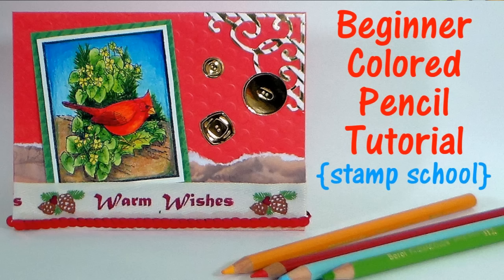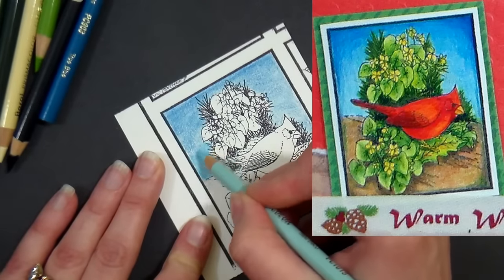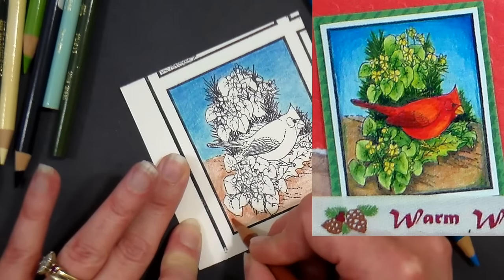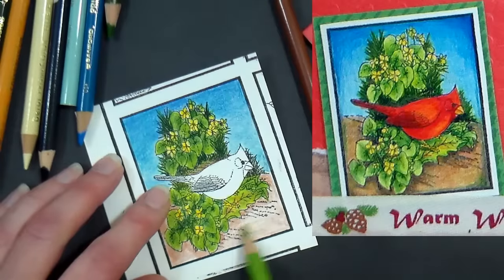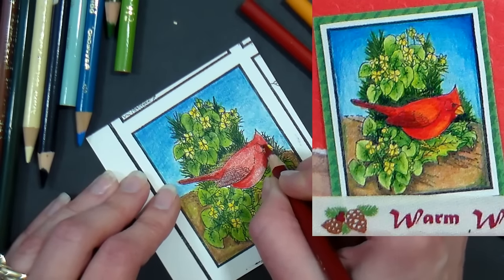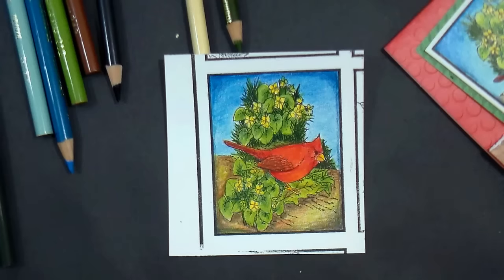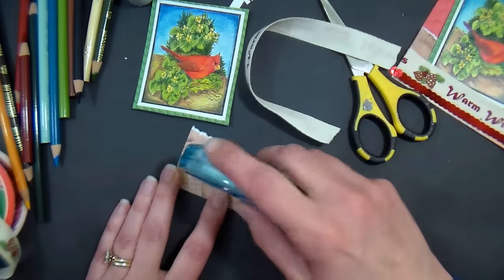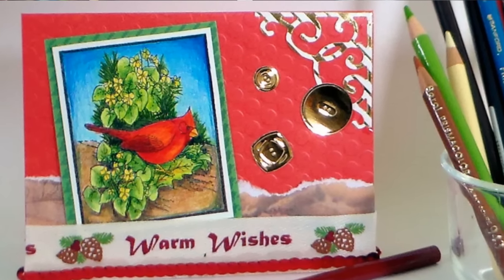Beginner colored pencil tutorial for stampers (Stamp School Real Time Coloring Tutorial)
Supplies:
Stamps (full set of all 50 states birds & flowers plus bonus images)
White cardstock
Ribbon
Die cuts or embellishments of your choice
Colored pencils (Prismacolor colors I used listed below)
pc 1015 deco blue
pc 903 true blue
pc901 indigo blue
pc 917 sunburst yellow
pc 914 cream
pc 943 burnt ocher
pc 946 dark brown
pc 911 olive green
pc 908 dark green
pc 912 apple green
pc 923 scarlet lake
pc 924 crimson red

Pencil sharpener
Pattern paper
A2 size card base in red